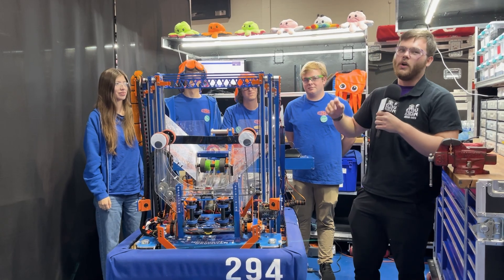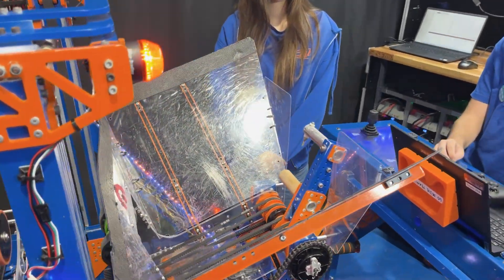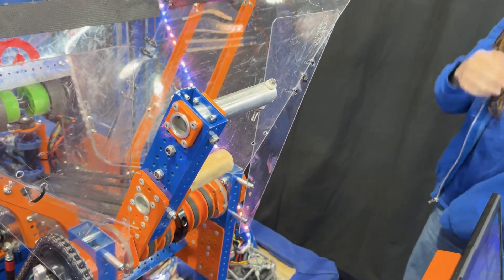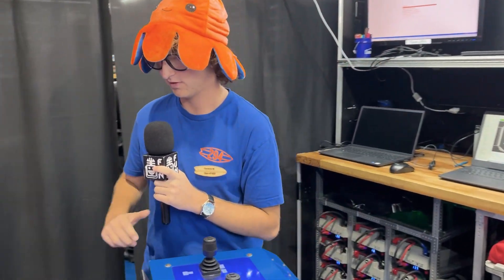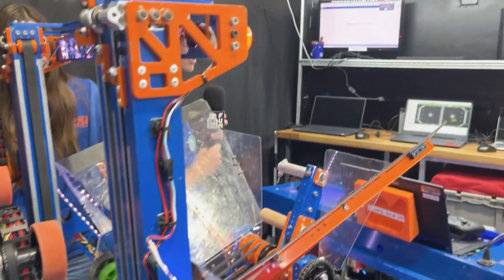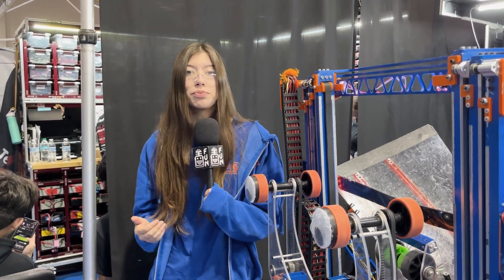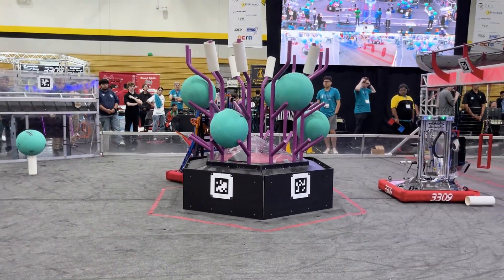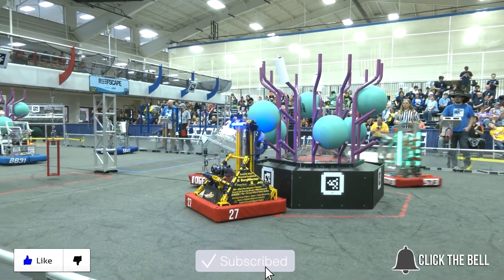294 Beach Cities Robotics | Behind the Bumpers | REEFSCAPE Robot Breakdown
🌴 A true SoCal powerhouse, Team 294 Beach Cities Robotics brings a fast and efficient REEFSCAPE robot to the field! In this episode, we dive into their continuous elevator, powered hopper with integrated climb, and the programming optimizations that keep their performance consistent and smooth.

👉 Watch now for an inside look at one of Southern California’s most reliable FRC teams!

This video is supported by FRCtees. Founded by FIRST alumni and trusted by over 200 teams for their apparel needs. Save your team time and money when you get a quote

This video is supported by SOLIDWORKS.. SOLIDWORKS is free for FIRST teams. Register and download for your entire program